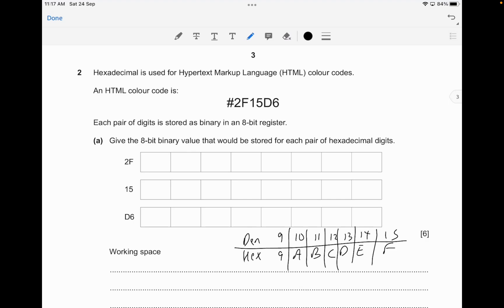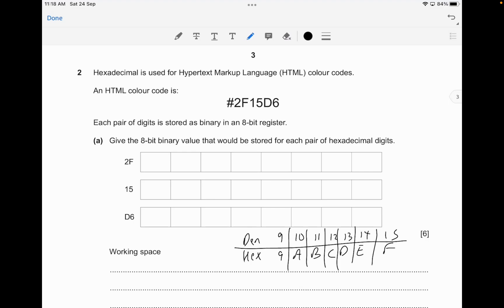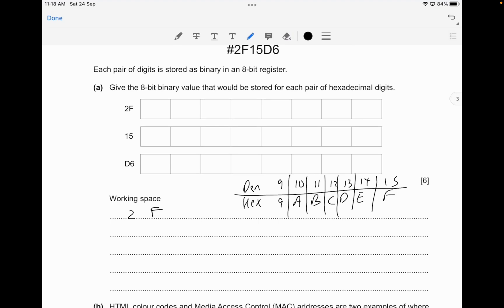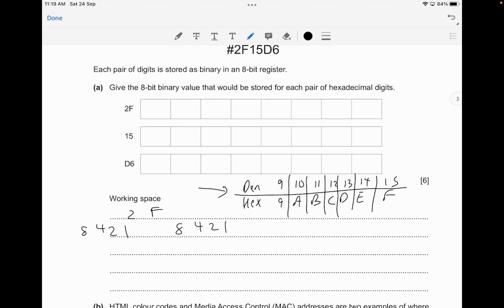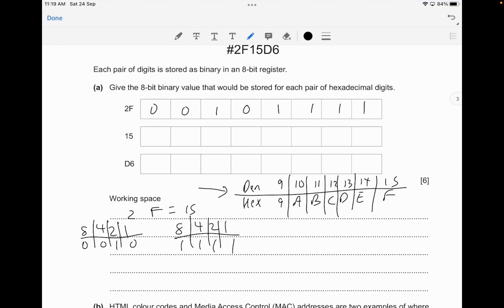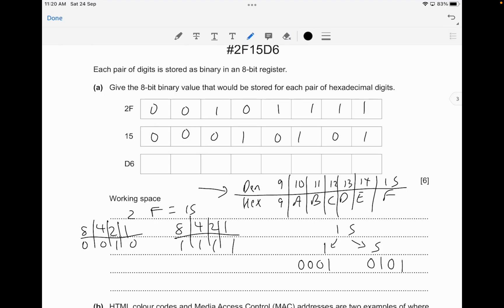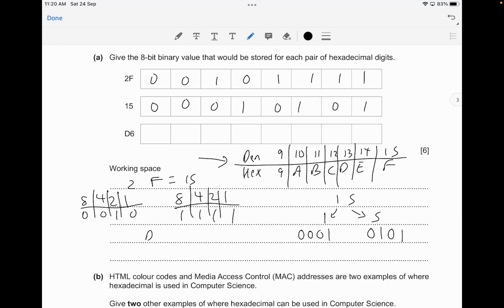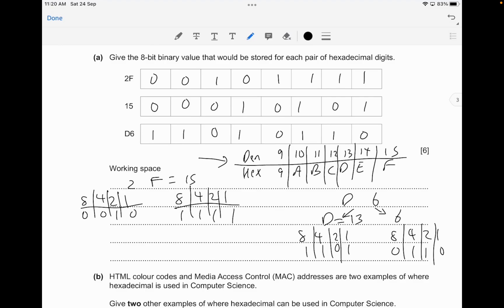Hexadecimal to 8-bit Binary Conversion under 4 minutes | Tips and Revision | A level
This video is a quick walkthrough on how to convert a value from Hexadecimal to 8-bit Binary under 4 minutes. Do comment on what your thoughts are on whether I should continue solving questions related to certain topics or solve some past papers. Otherwise just Enjoy the video and Stay Motivated!!